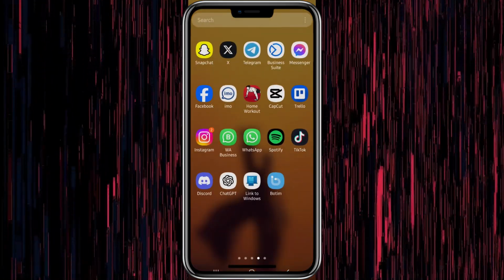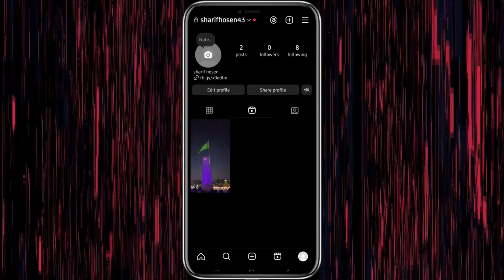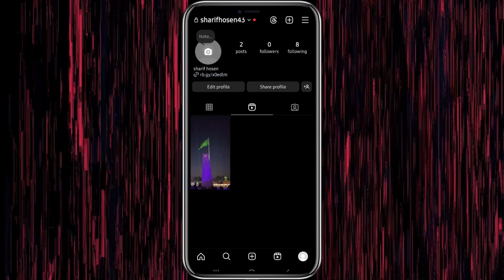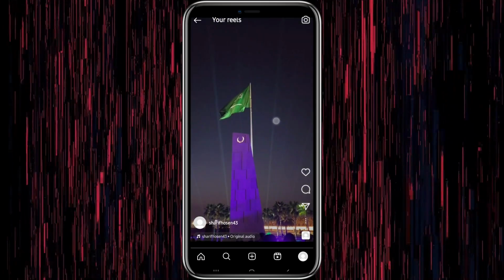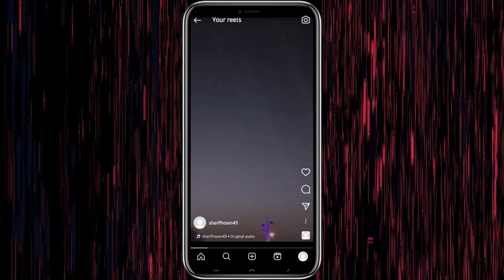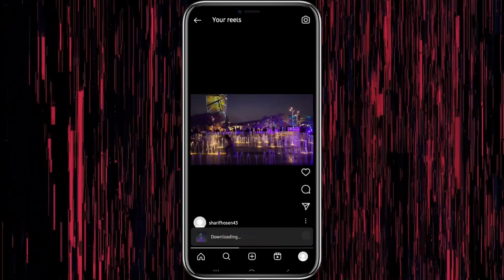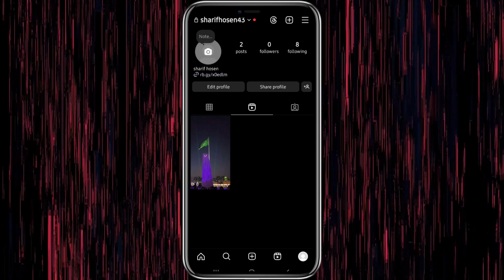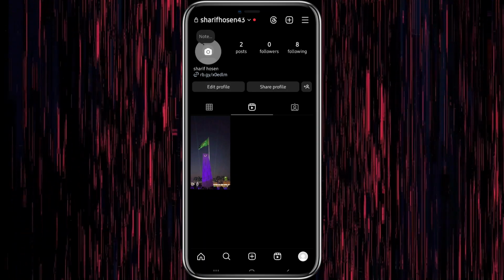HOW TO DOWNLOAD REELS FROM INSTAGRAM IN GALLERY - EASY GUIDE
HOW TO DOWNLOAD REELS FROM INSTAGRAM IN GALLERY
Do you want to know HOW TO DOWNLOAD REELS FROM INSTAGRAM IN GALLERY? Then this is the video for you!

This is a step-by-step tutorial on how to download instagram reels video full guide on this.